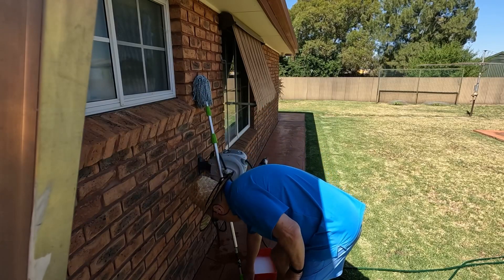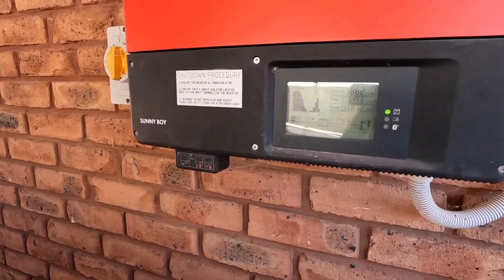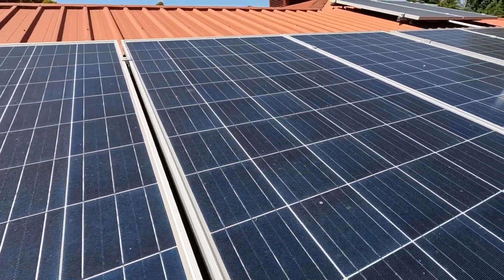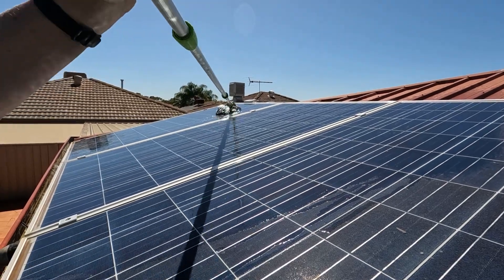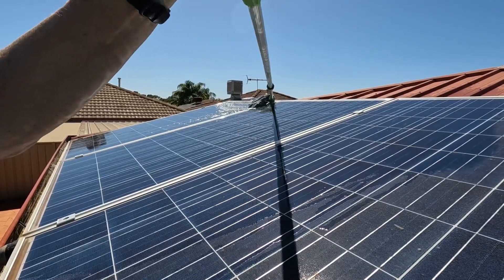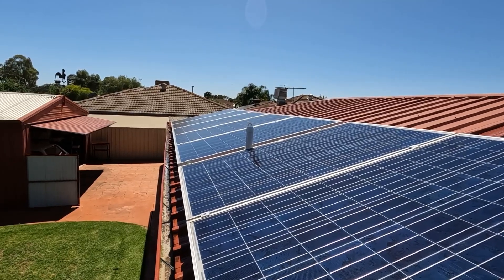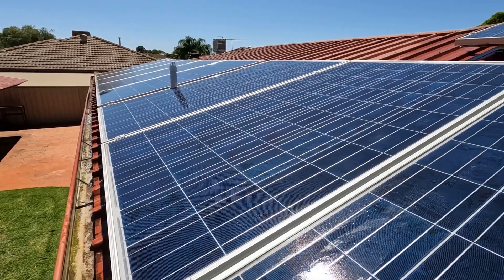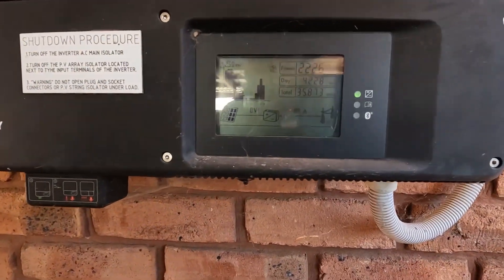DO I NEED TO CLEAN MY SOLAR PANELS | SEPS ADVENTURES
It’s a good idea to keep your solar panels clean as it does make a difference to the amount of watts they produce. Our system is a 3 kilowatt system so the difference between 1850 watts prior to cleaning and 2221 after cleaning is significant.